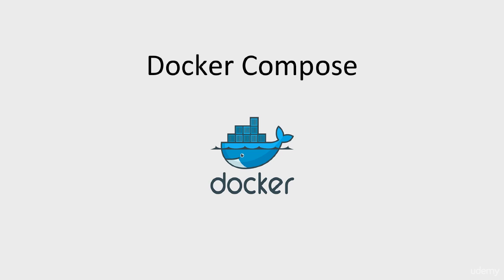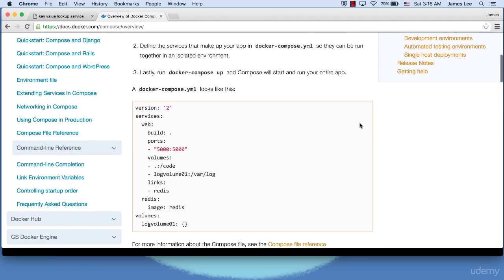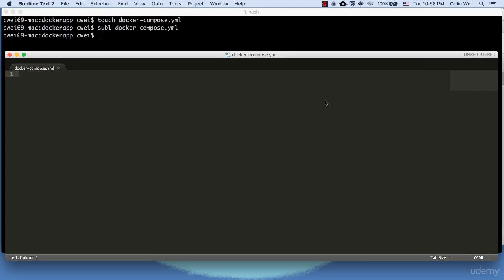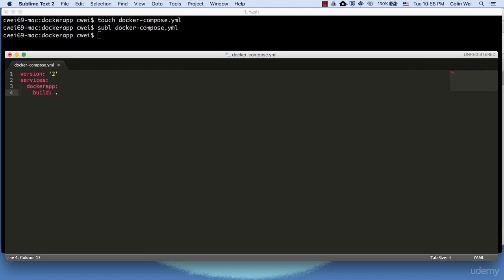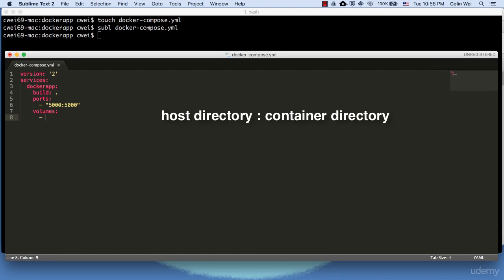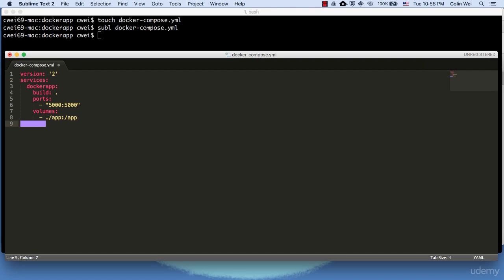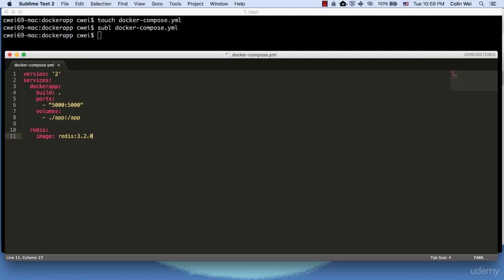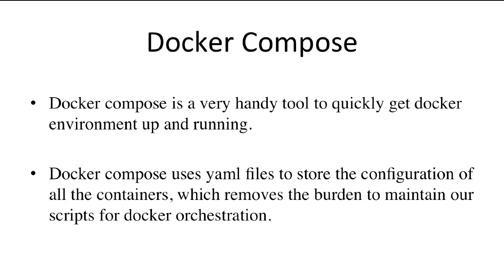020 Automate Current Workflow with Docker Compose